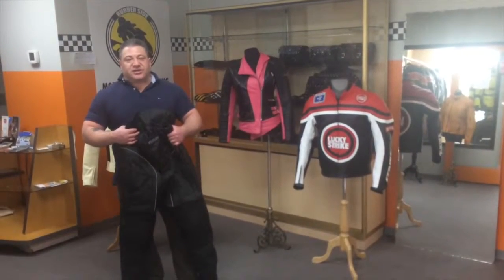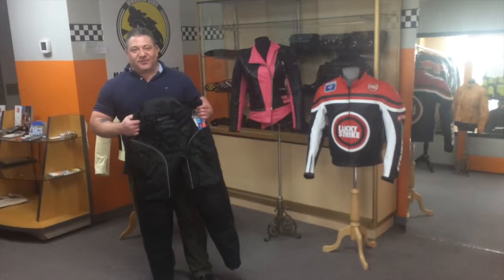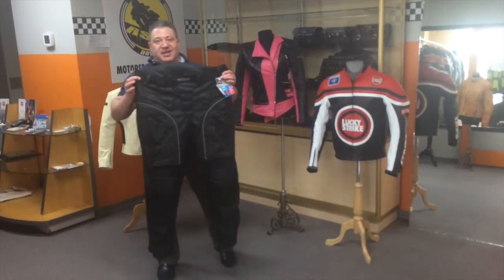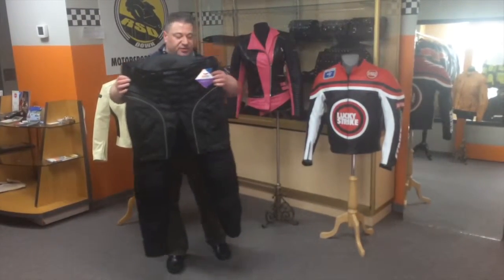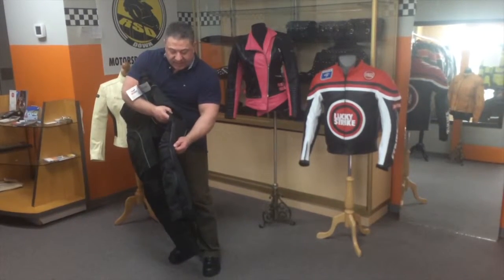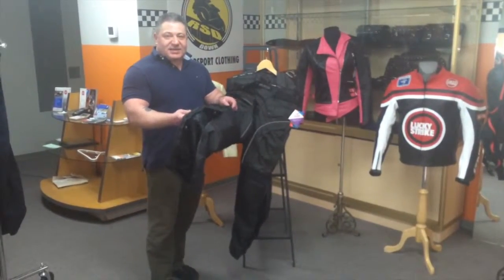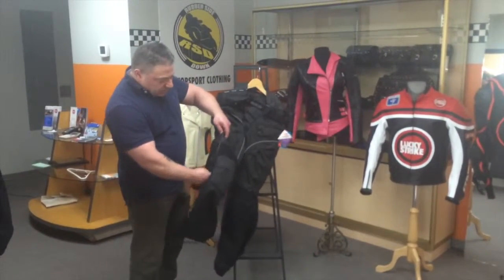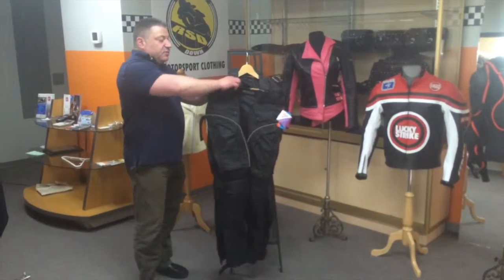Rubber Side Down Cordura Pants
For 2016, our fully waterproof Jet Cordura Pant comes with a very large zip off panel covering almost the full upper part of the leg for maximum ventilation. Waterproof YKK zippers ensure the rider stays dry when the panel is zipped back onto the pants. All our Cordura pants come with a removable, quilted, polyester liner for when the weather cools down. This pant will keep you cool in the summer, and warm in the winter with the liner snapped back into place.

Korean 600 Denier outer shell
Waterproof with a built in Reissa membrane between outer cordura and inside lining
3M Scotchlite high visibility piping on front and back of pant
CE Rated protection at hips and knee
All YKK original zippers
Two way rubber sealed, side leg zippers
Hook and loop waistbelt